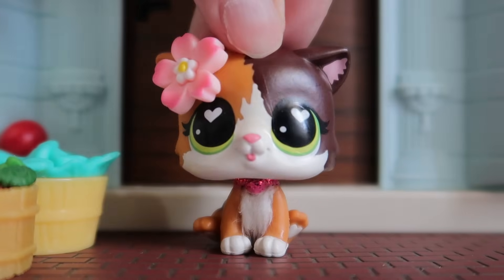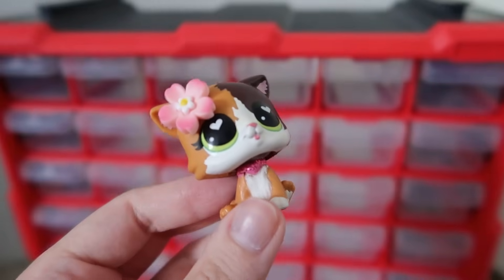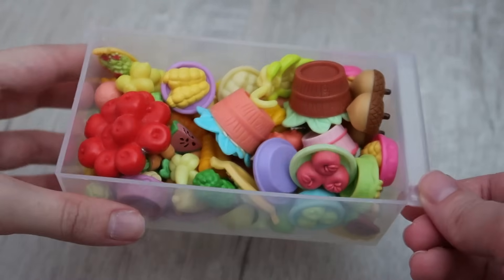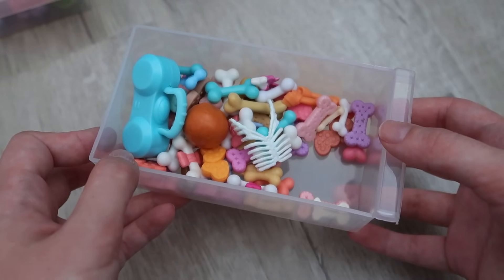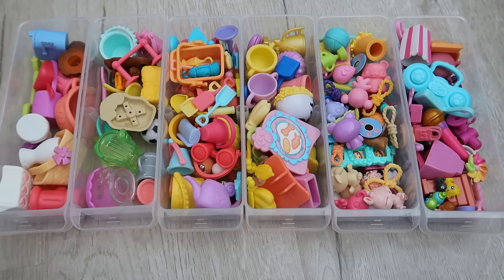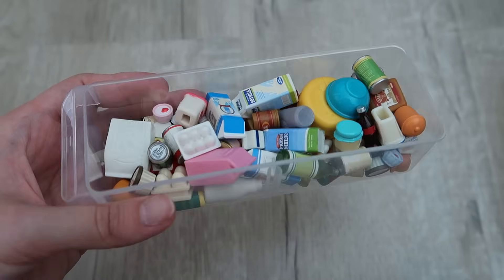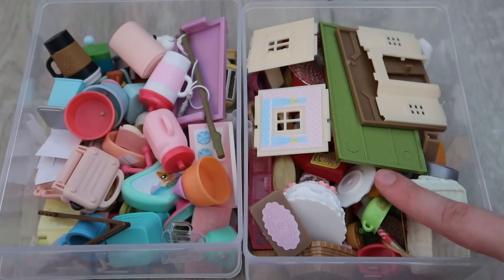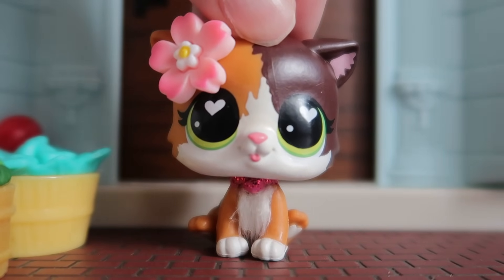I Organised EVERY LPS accessory I own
we love a nice clean lps collection.